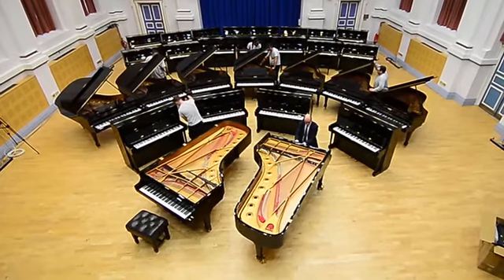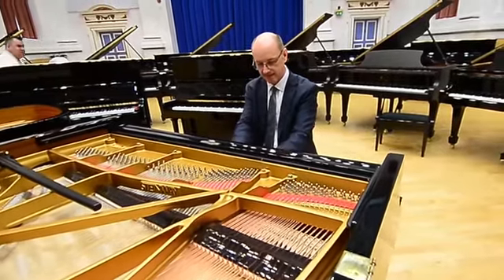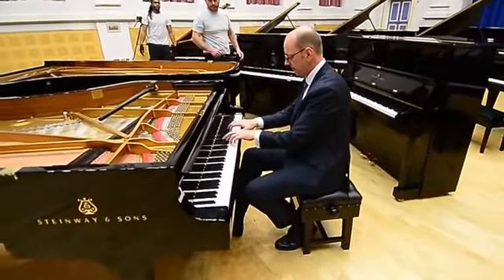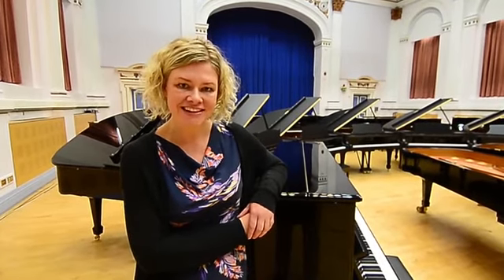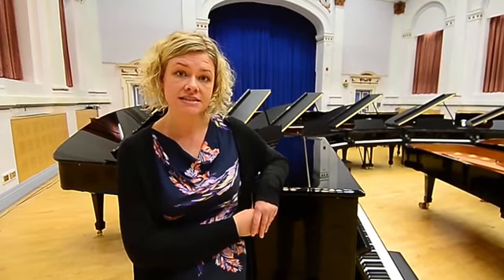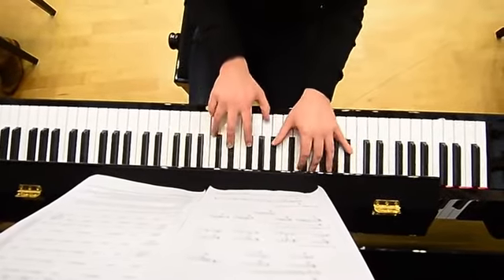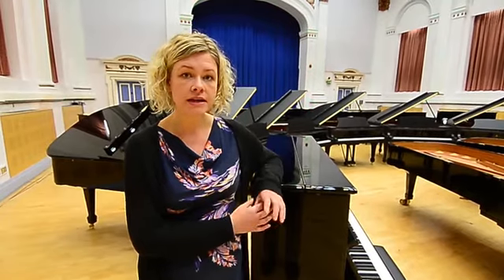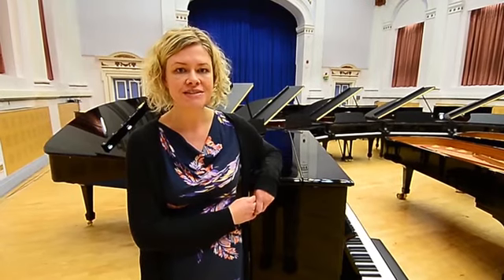Steinway pianos at the University of Leeds. 12th December 2017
University of Leeds has taken delivery of 27 new Steinway pianos, the Investment makes Leeds the first Russell Group University to land the prestigious All-Steinway School status, pictured The 27 new Steinway pianos, and one which the University already owned positioned in Clothworkers Centenary Concert Hall.